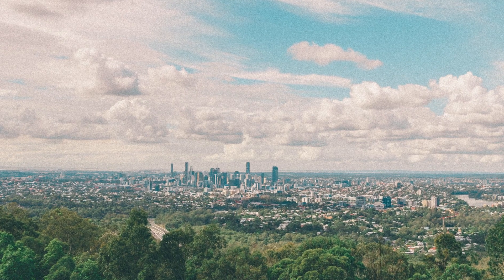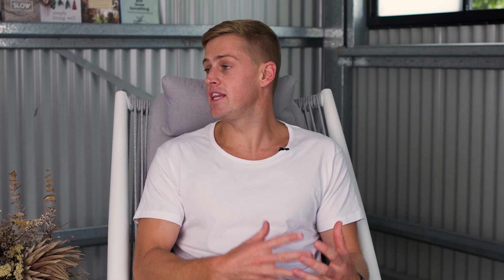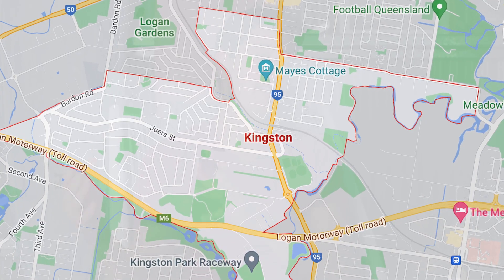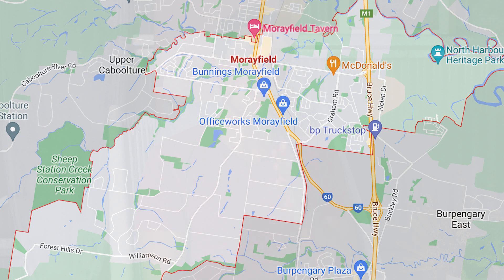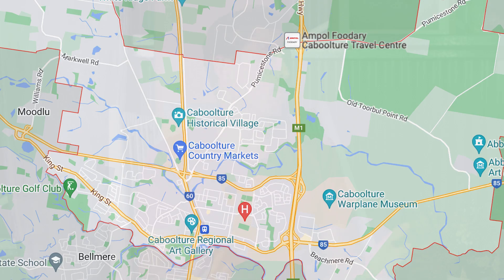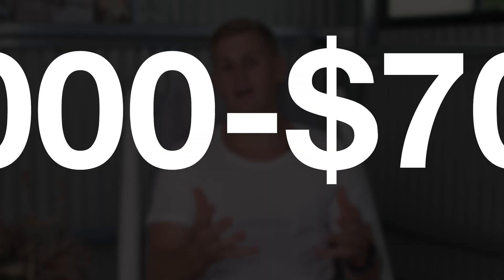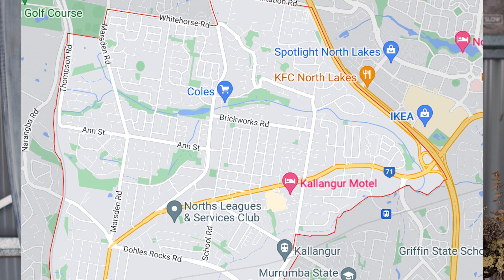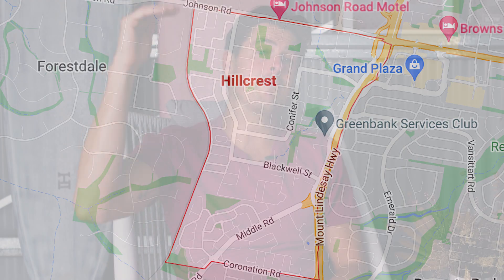Investment Property Hotspots In Brisbane | 2022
I recently reviewed more than 100 suburbs in Brisbane, across 30 different KPIs.

After reviewing the data there are going to be some winners and losers in 2022. When you start to look at the Brisbane market objectively you find there are actually 5 separate real estate markets in Brisbane that each run on their own cycle.

There are 2 markets that I believe are valued correctly and 3 markets that are still deeply undervalued in 2022, in fact, they are undervalued by as much as 50-70% according to Phil Anderson.

I'm so excited for the small number of clients we decide to work with within 2022 as we have some amazing suburbs to share with you.

WHAT CAN YOU EXPECT FROM YOUR STRATEGY SESSION?
By the end of your session you’ll have identified:
1. Where you are right now in terms of your property investing goals.
2. Where you want to be by the time you retire.
3. The roadblocks currently holding you back from achieving your goals and how to address them.
4. Your next action steps.

The Listener acknowledges and agrees that:
• We have not taken the Listeners’ personal and financial circumstances into account when providing information;
• We must not and have not provided legal, financial or taxation advice to the Listener;
• The information provided must be verified by the Listener prior to the Listener acting or relying on the information by an independent professional advisor including a legal, financial, taxation advisor and the Listener’s accountant;
 • The information may not be suitable or applicable to the Listener’s individual circumstances;
• We do not hold an Australian Financial Services Licence as defined by section 9 of the Corporations Act 2001 (Cth) and we are not authorised to provide financial services to the Listener, and we have not provided financial services to the Listener.